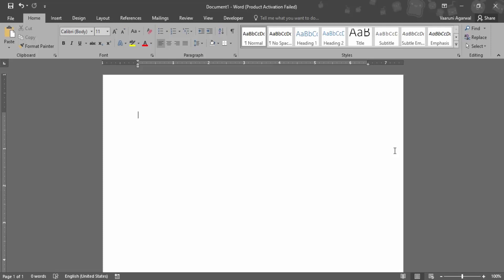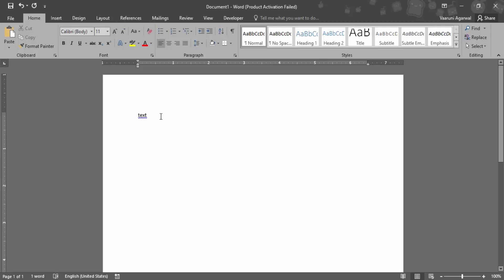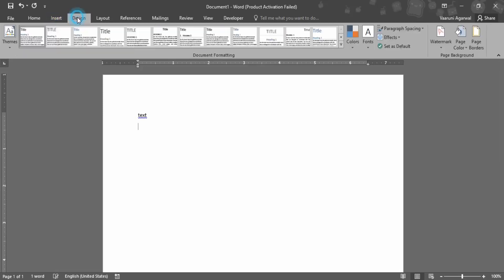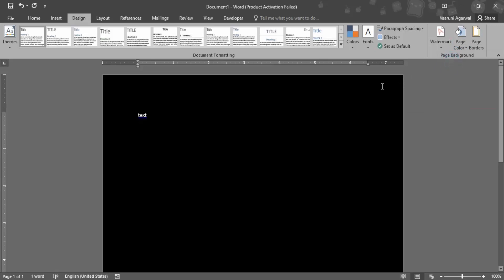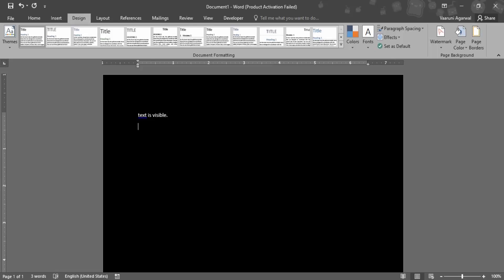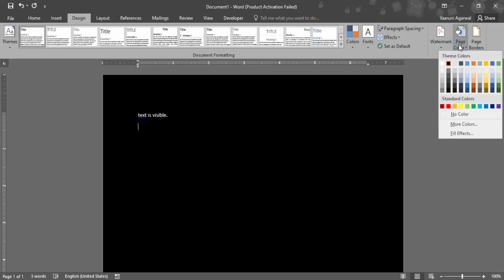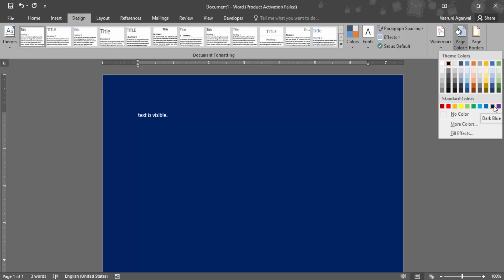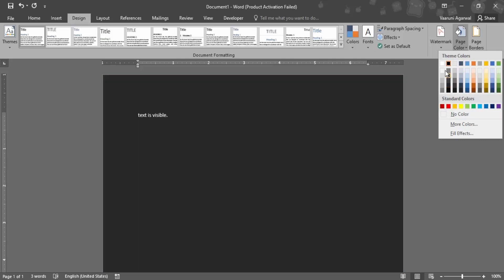How to Turn Microsoft Word Black Background White Text - Change background color of page in a Word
In this video I will Show How to Change the Display Color in Word. How to Change Background Color in Word

Topics addressed in this tutorial:
how to change the background color of a single page in word 2007,
how to change page color in word android,
how to remove background color in word after copied text,
how to change page color in word 2007,
how to change background color of text in word,
how to change page color in word 2010,
how to change the background color of a picture in word,
how to change page color in word online,